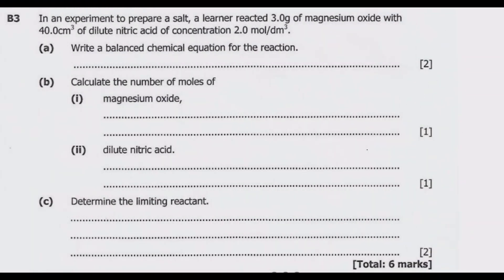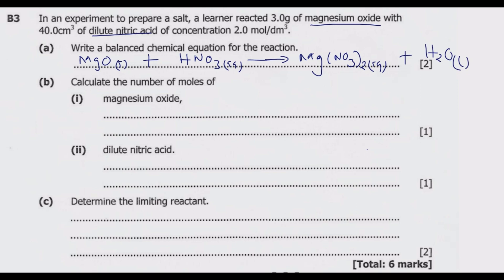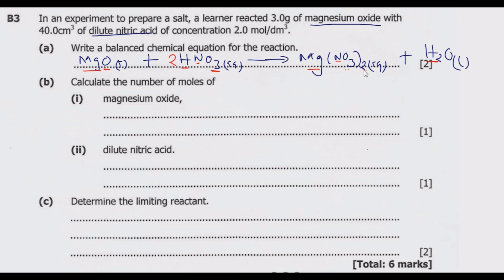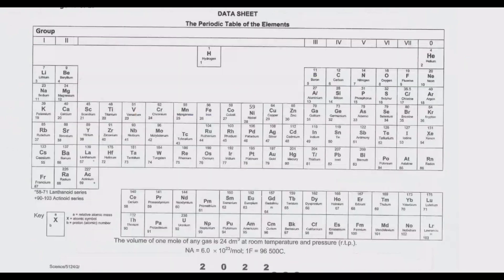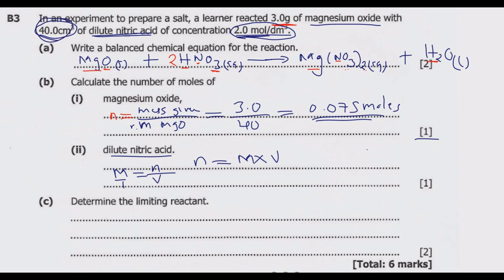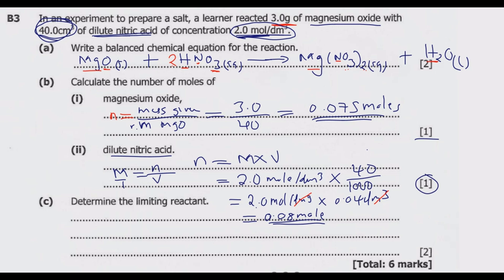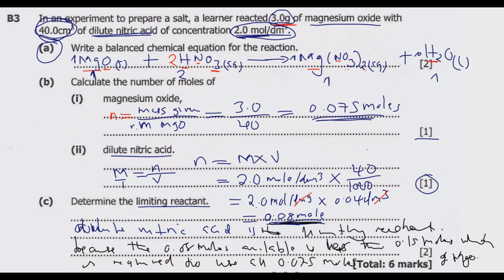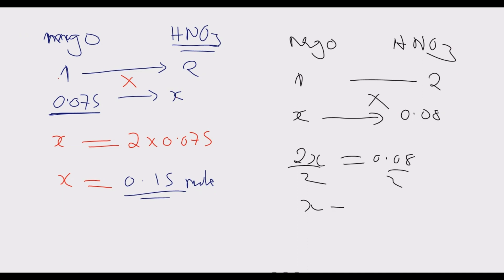2020 INTERNAL SCIENCE PAPER 2 B3#chemistry